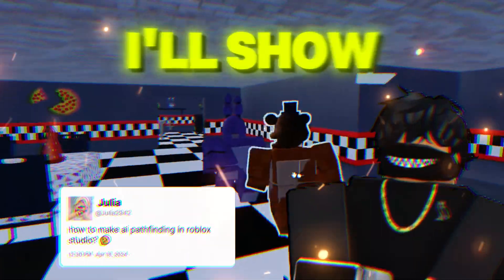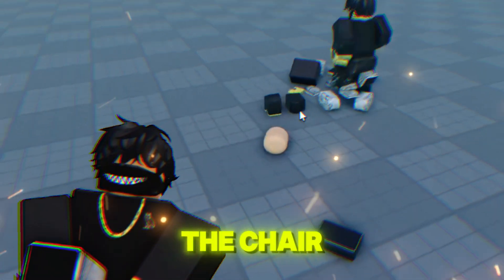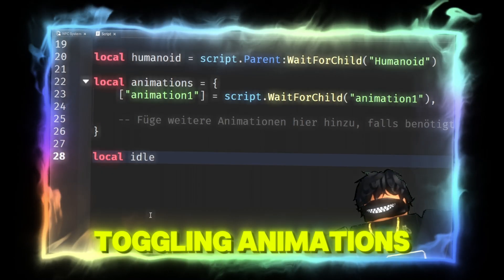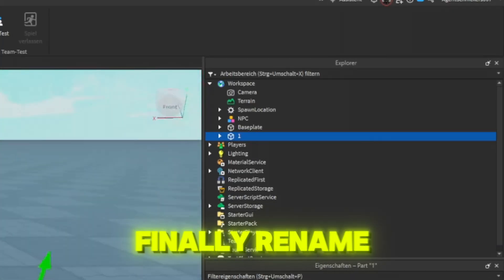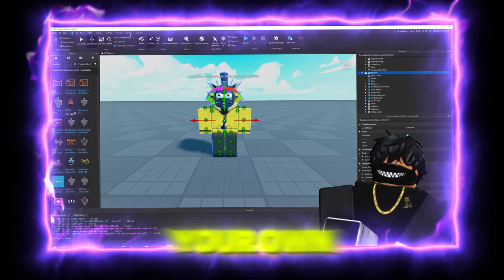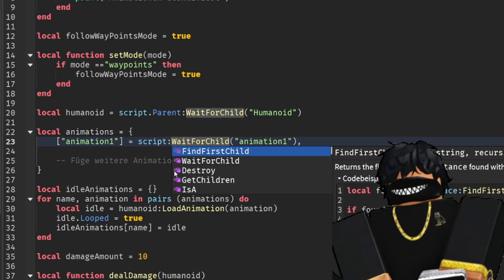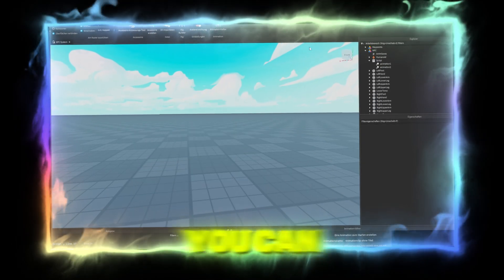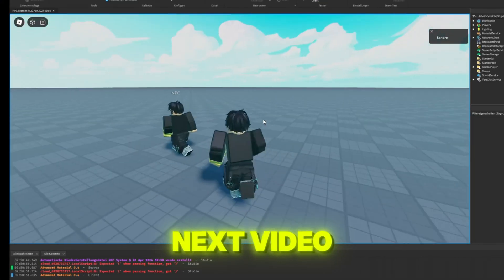How to make ai pathfinding in roblox studio 🛠️ | 1MinuteRobloxTutorial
📌 Kapitelübersicht / Time Steps:

0:00 Preview
0:50 Create Roblox R15 Character
1:08 Create NPC Script
1:40 Create waypoints
2:29 Change Speed of the NPC Humanoid
2:33 Add Animation from Toolbox
3:05 Fixing script problems
3:27 First Test and Settings
3:40 Add more animations
4:22 Final Test Result
4:43 Outro

🖥️ -Roblox-Spiele entwickeln in nur 24 Stunden

📦 Zusätzlich findest du dort auch meine selbst entwickelten Roblox Scripte, Models, Assets und weitere Ressourcen, die dir bei deinen eigenen Spielen helfen können – ideal für Einsteiger und Fortgeschrittene!

🎥 Kamera, 🎙️ Mikrofon, 🧰 Werkzeug, 🖥️ PC-Builds & mehr!